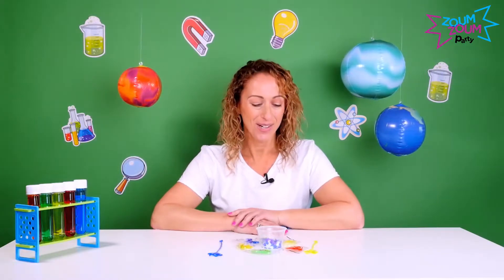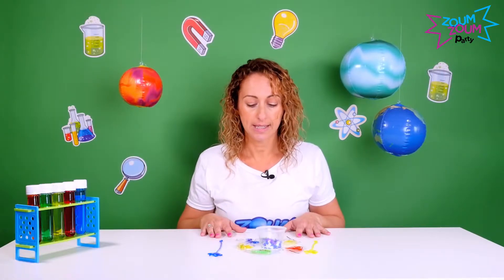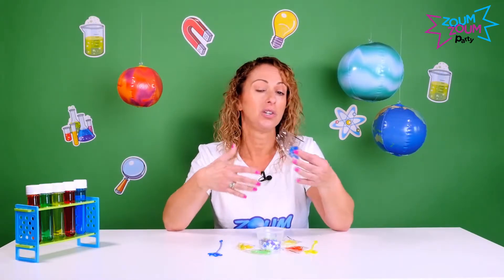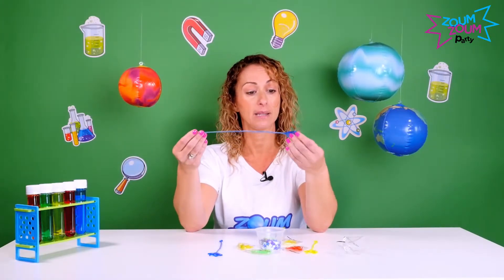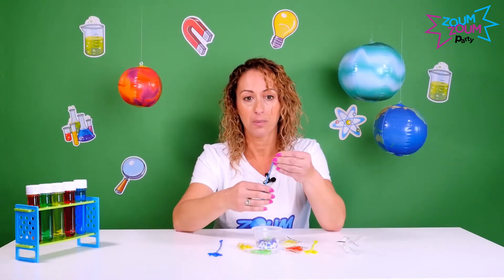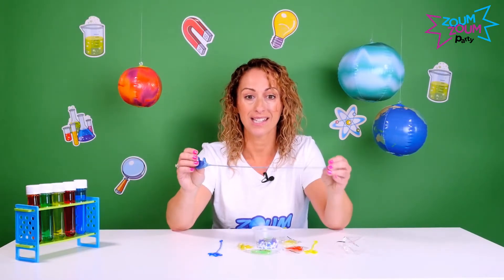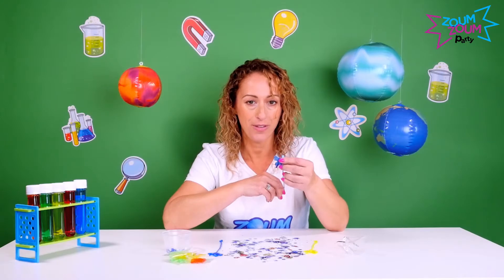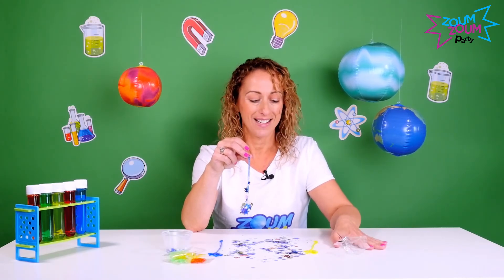Sticky hands experiment (Science) ENG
Learn how to make our super sticky hands experiment!

Would you like to offer your child a Science birthday party?

Zoum Zoum Party offers you 2 different ways to host a Science birthday party for your child: